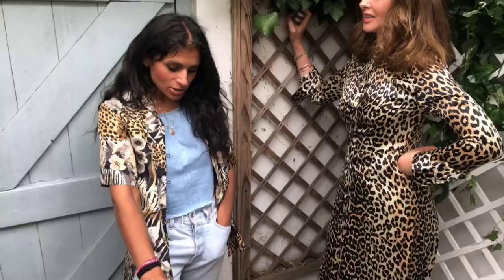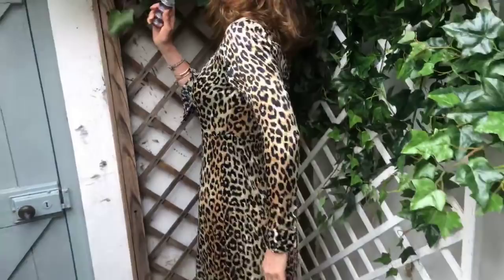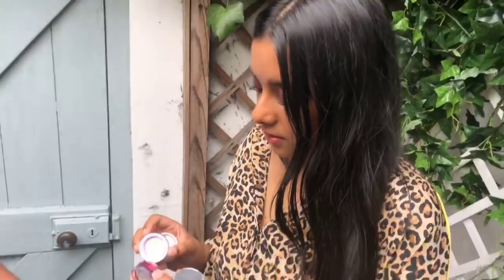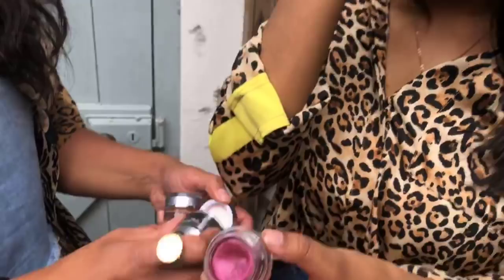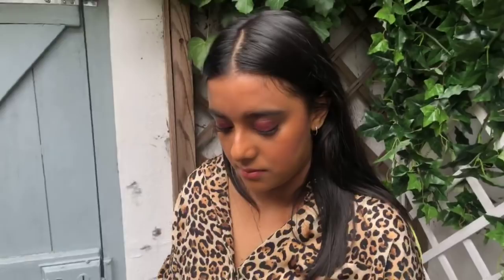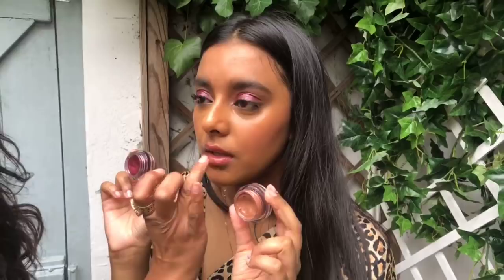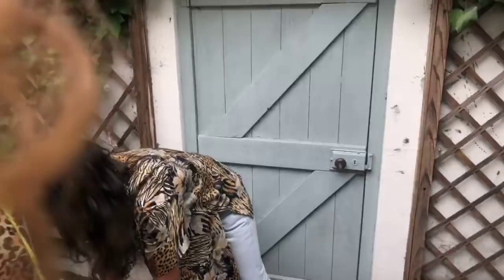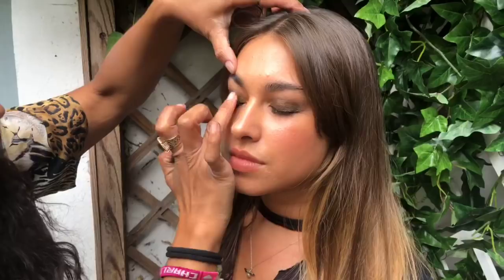What To Wear With Leopard Print | Trinny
Join me and the team in the garden, chatting about what makeup we would wear with our leopard print outfits. Which makeup look would you go for; Trinny's, ChaCha's, Lulu's, Farzana's, Alice's or Chloé's?

For more information on the products mentioned go to my T Time blog

TRINNY

LULU

FARZANA

ALICE

CHLOE